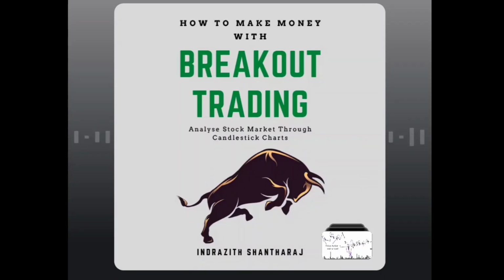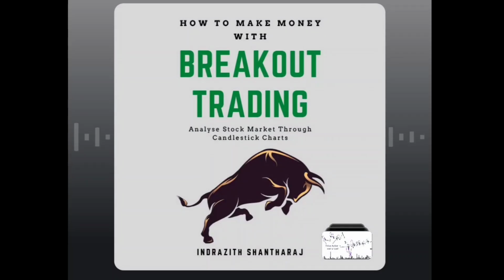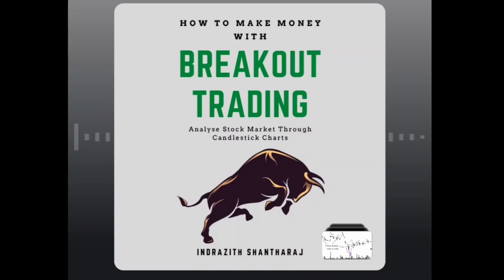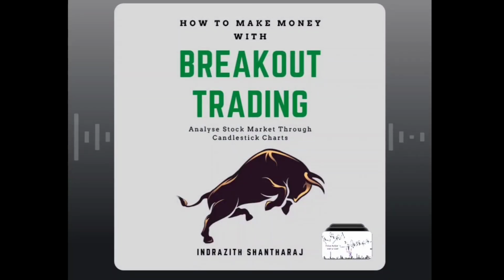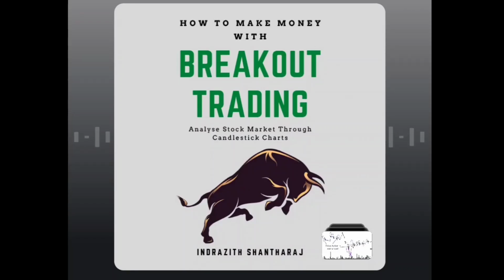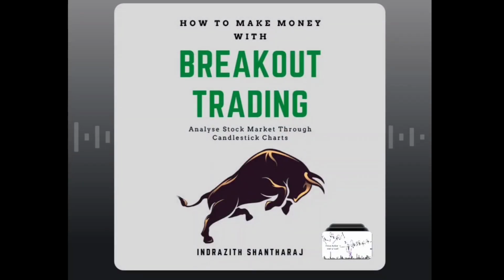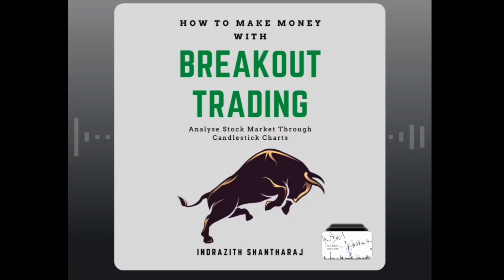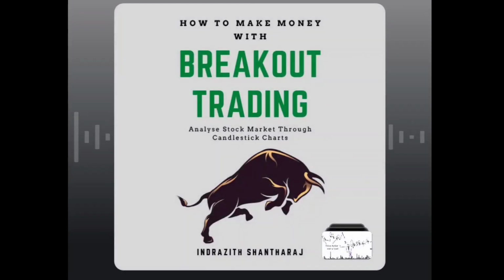BREAKOUT TRADING AUDIOBOOK | HOW TO MAKE MONEY WITH BREAKOUT TRADING